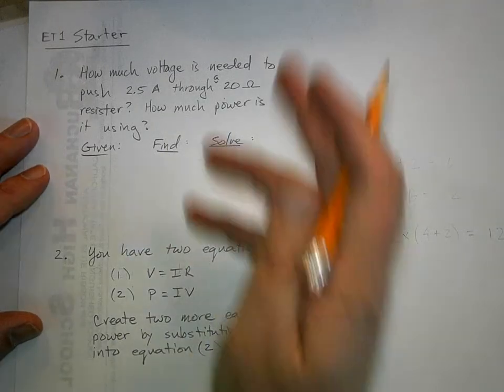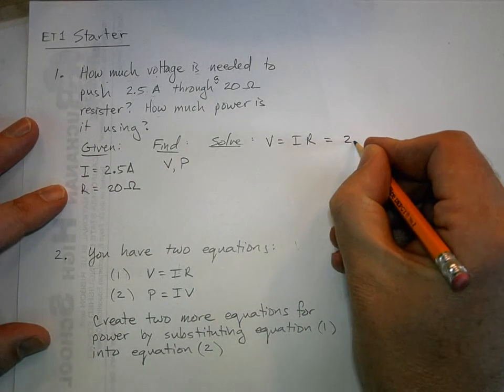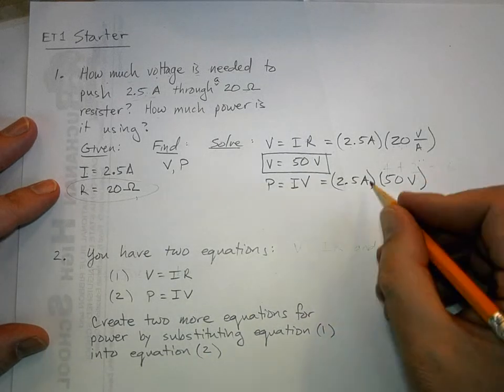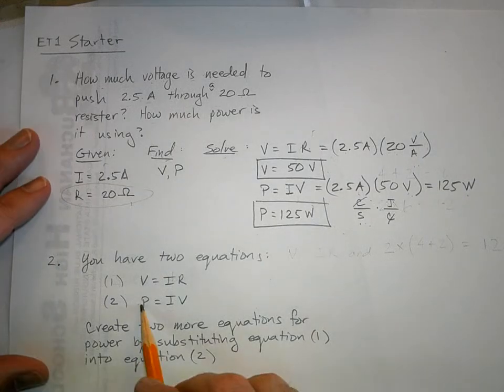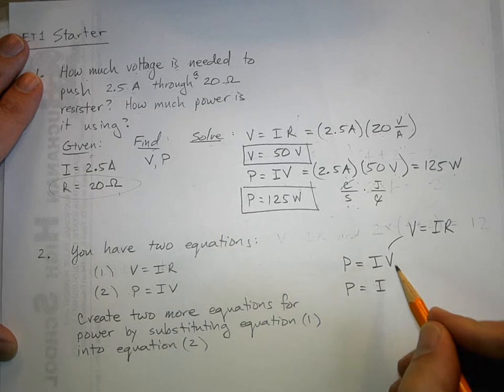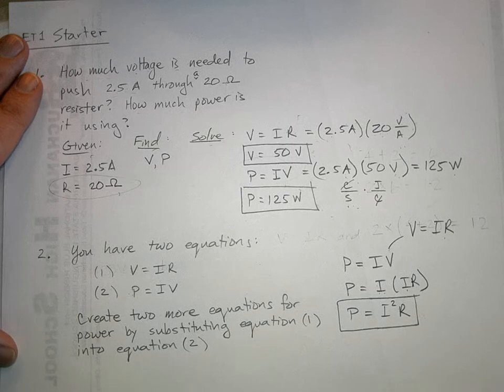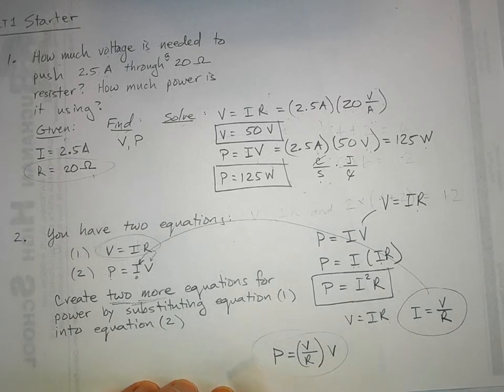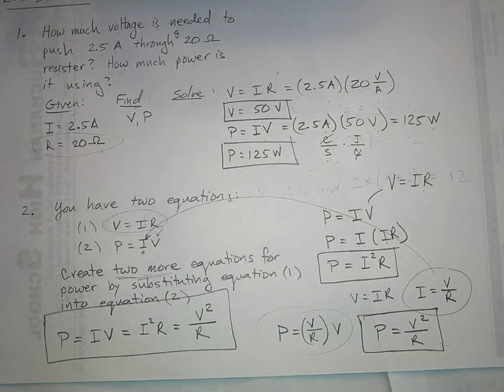ET1 Starter Ohm's Law with Power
A simple Ohm's Law problem is explained.  Also, three equations for power in a simple DC circuit are shown.